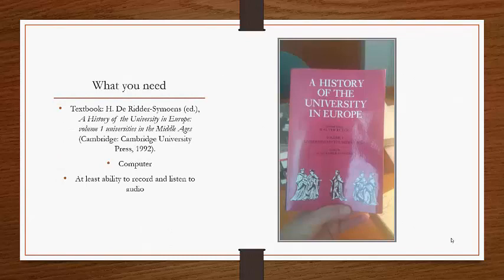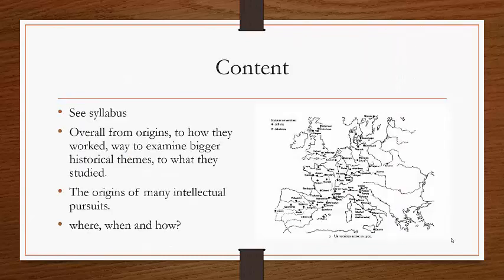EH527 Week 1 introduction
Introductory video for EH527